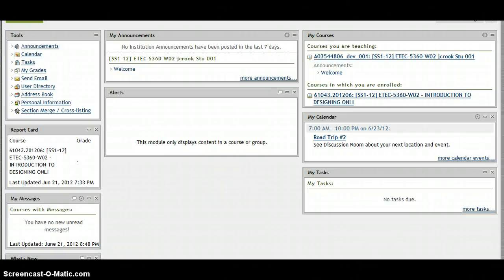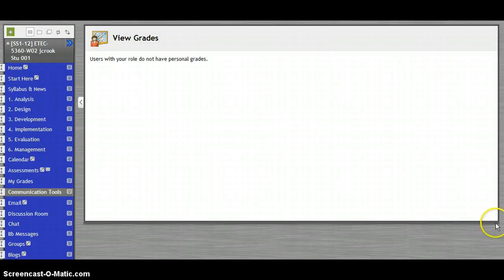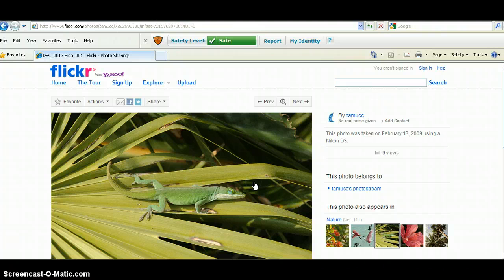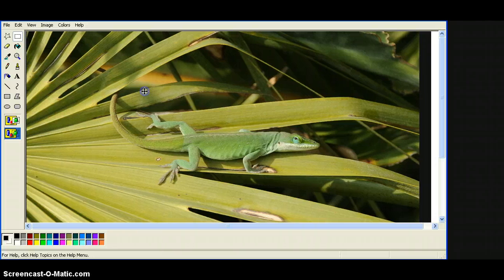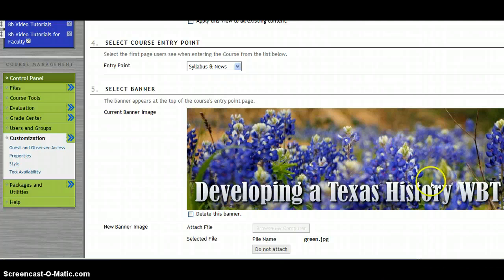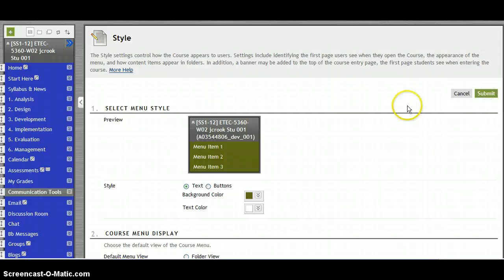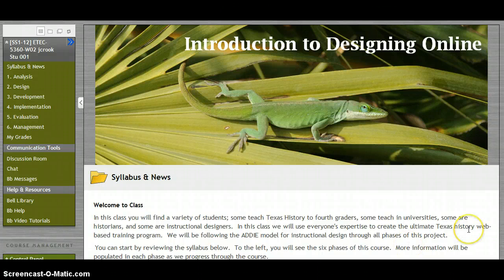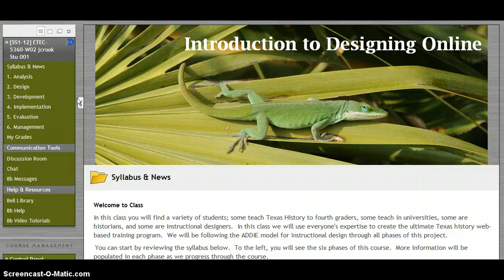Blackboard - changing the look and feel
ETC-5360